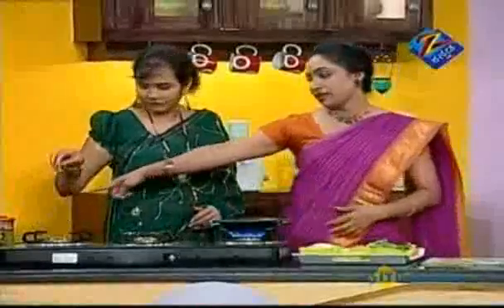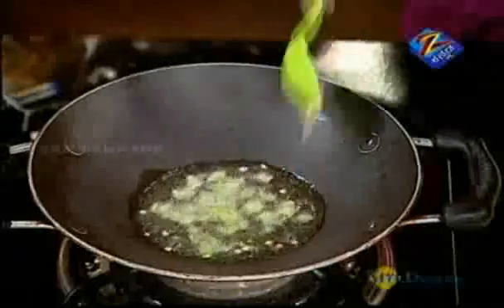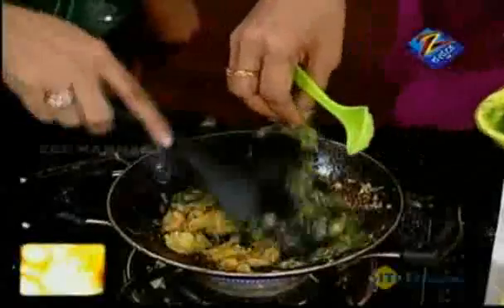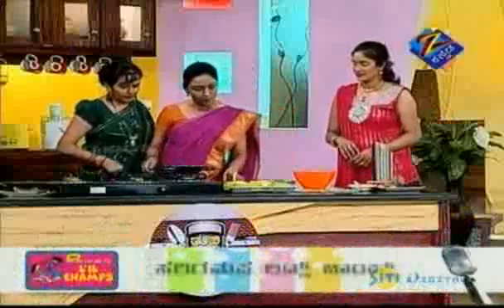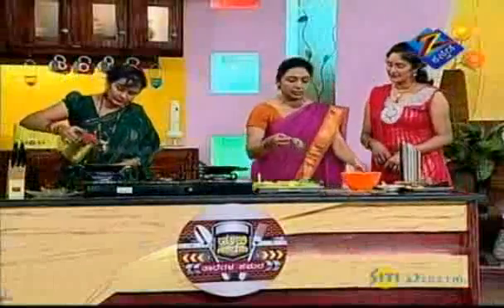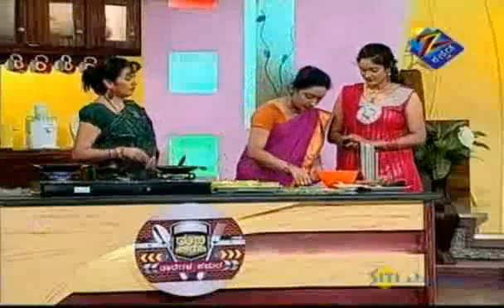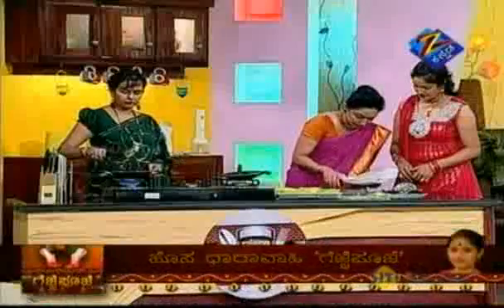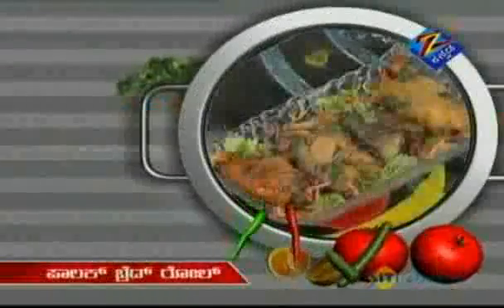Ruchi Abhiruchi Sept. 30 '10 Part - 2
Watch "Ruchi Abhiruchi" latest episodes.